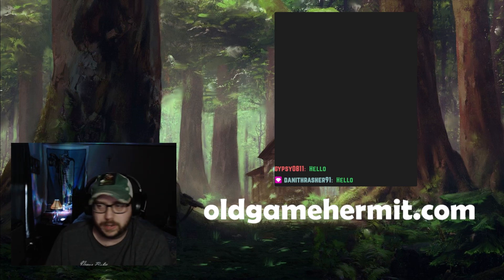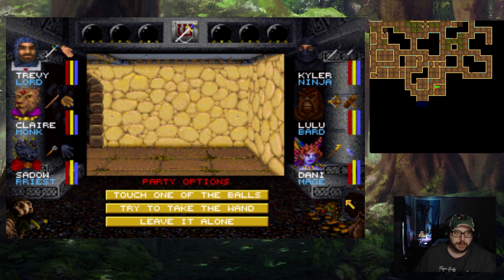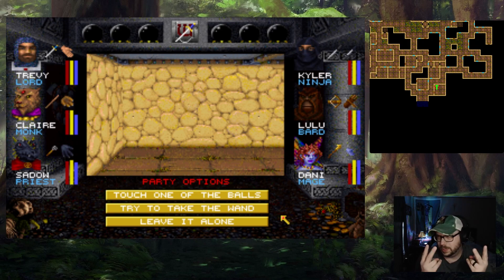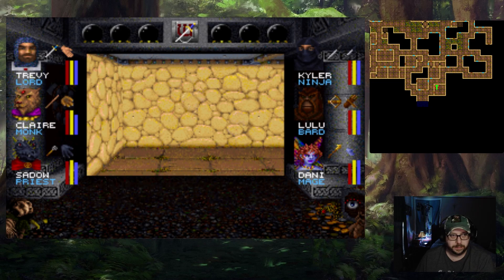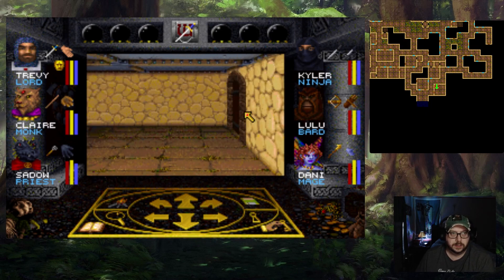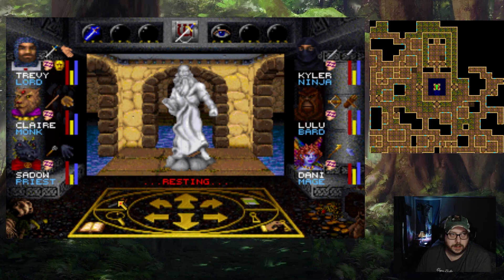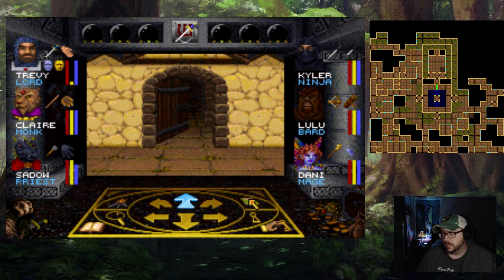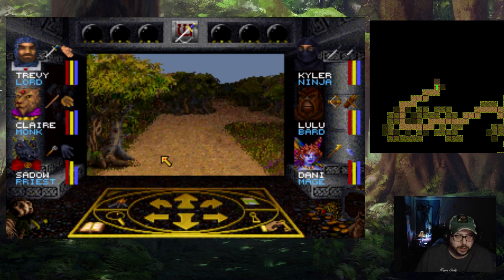Let's Play LIVE - Wizardry: Crusaders of the Dark Savant - Part 9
The party continues to explore New City and heads towards the Gorn forest